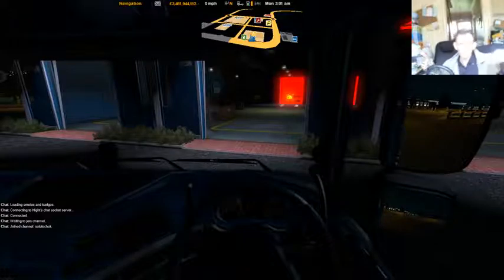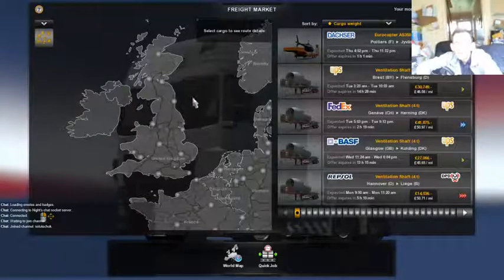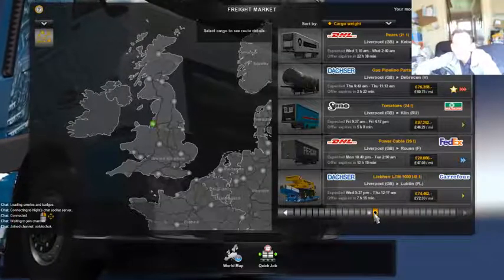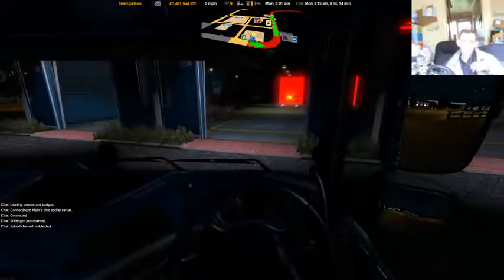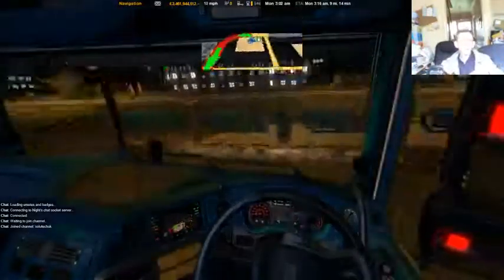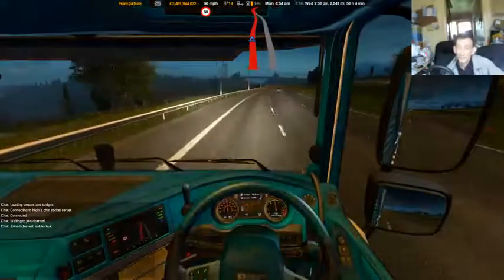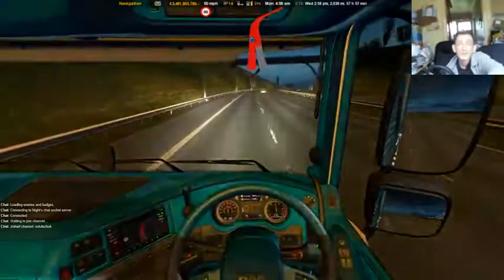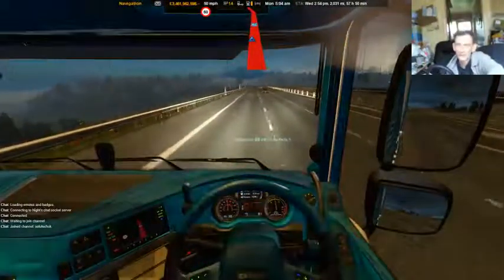Trucking along for Stobart Rail part of Stobart Trucking VTC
1.17 test of Daf Euro 6 6x4 chassis -- Watch live